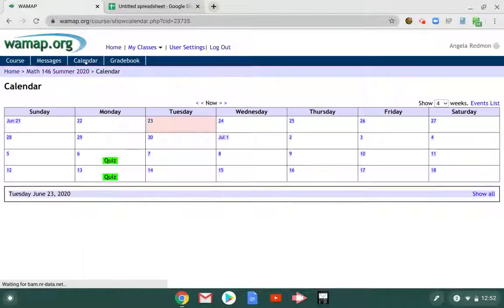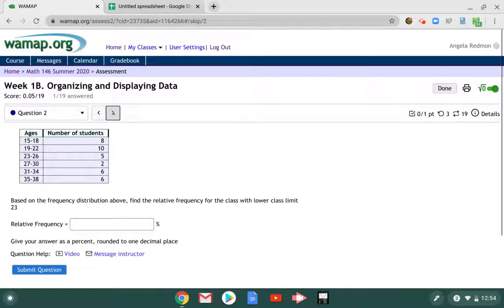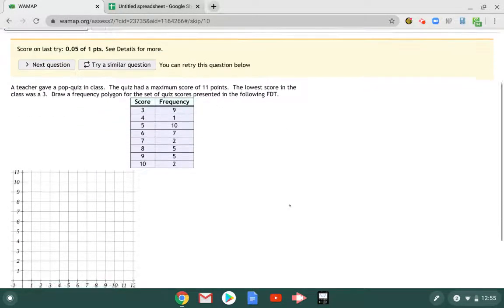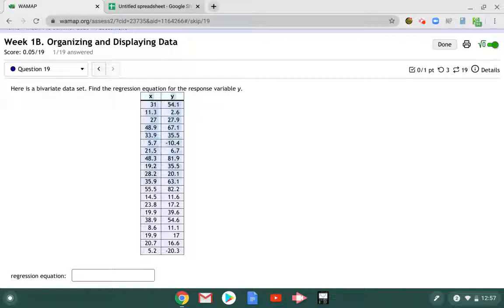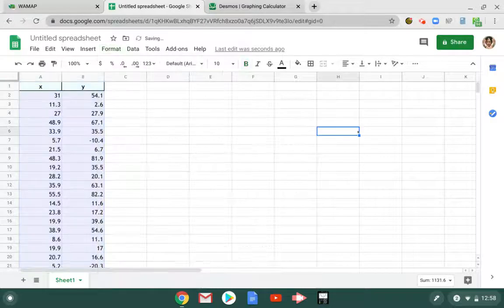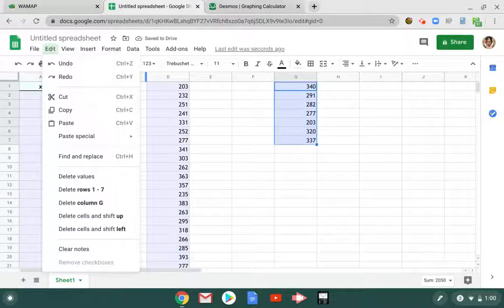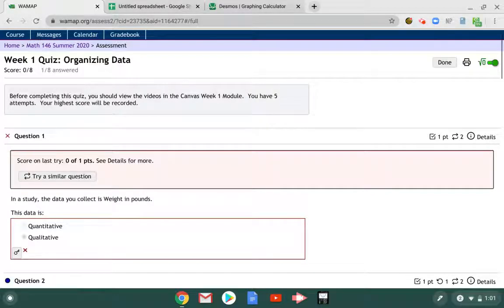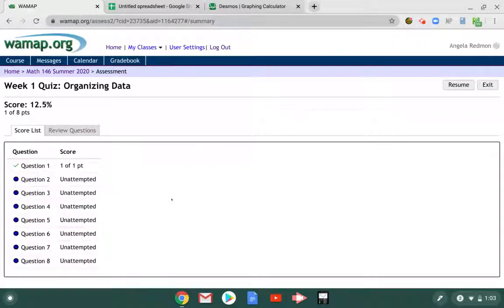WAMAP Student Tutorial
This video is an introduction to WAMAP and covers how to view the calendar, assignments, and quizzes in WAMAP.  I also explain how to transfer data from homework/quiz questions into GoogleSheets or Desmos.